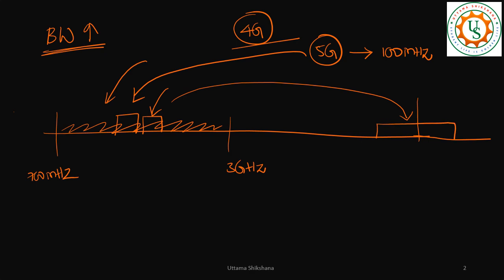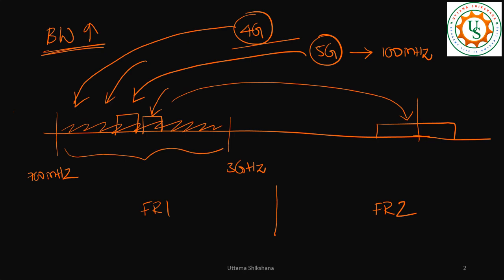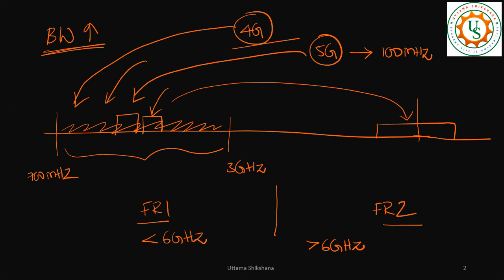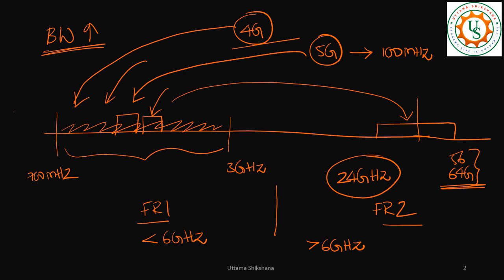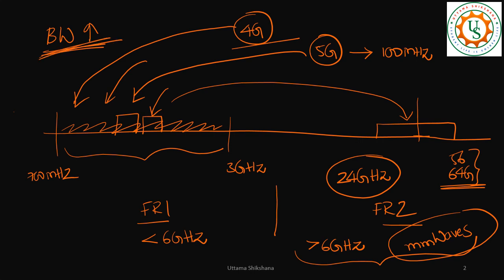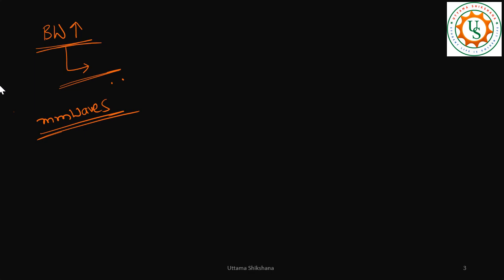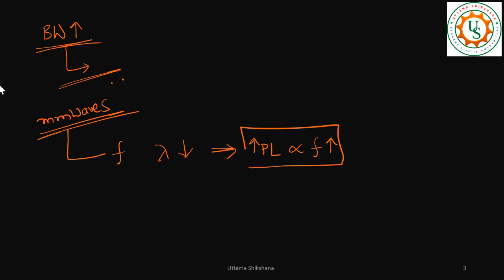[Series #10_2] 5G Concepts - mmWaves | FR1 | FR2 | Challenges | Merits and Demerits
This is the Part - 2 of 5G Concepts

Concepts Covered in this Series 10x:
[Series #10_1] 5G Concepts - Why 5G? | Higher Bandwidth Support

Upcoming videos in this series:
[Series #10_3] 5G Concepts - Beamforming
[Series #10_4] 5G Concepts - Small Cells
[Series #10_5] 5G Concepts - Massive MIMO